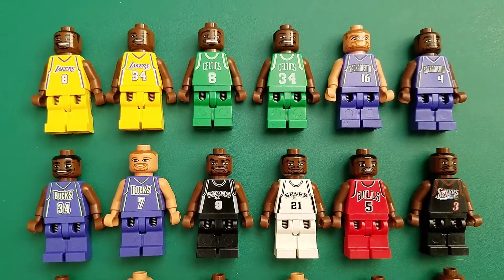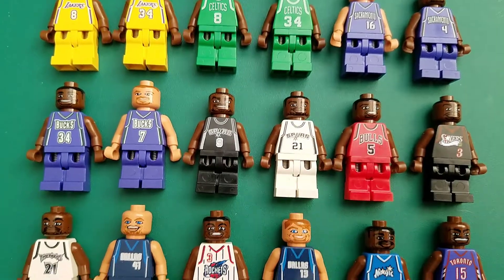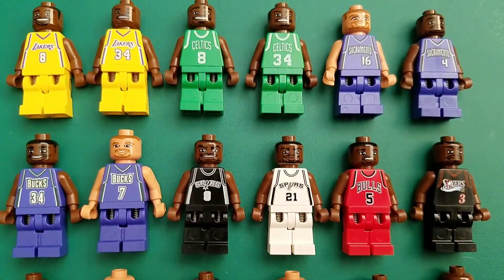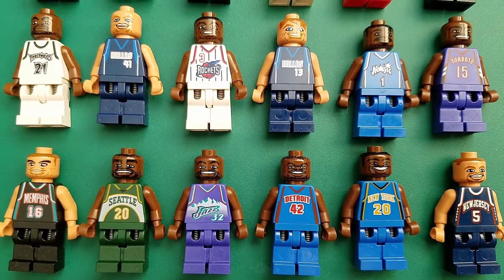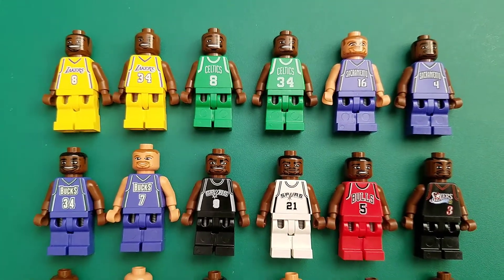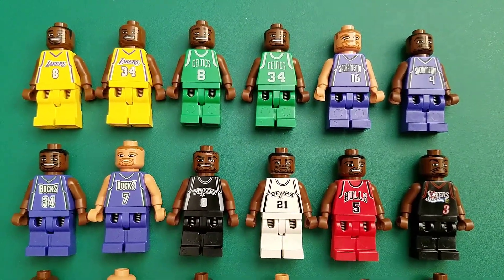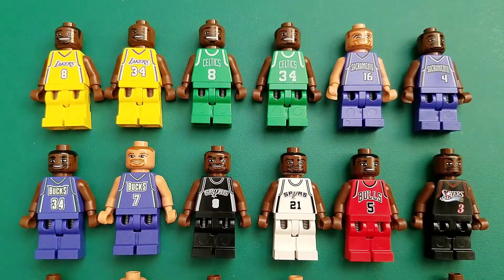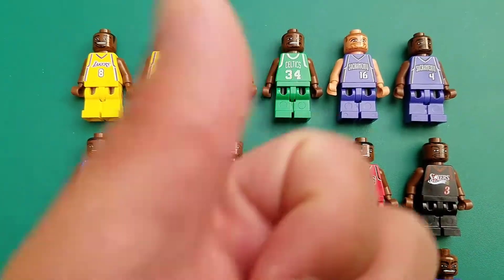LEGO Sports NBA Basketball Minifigures Collection